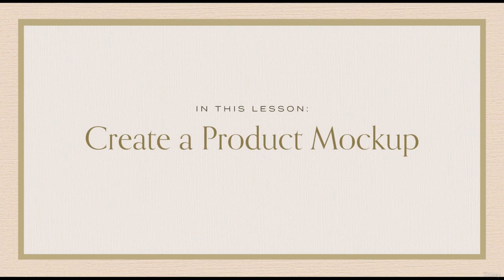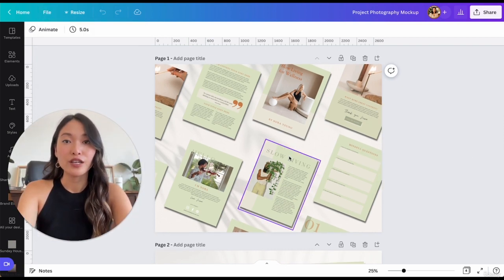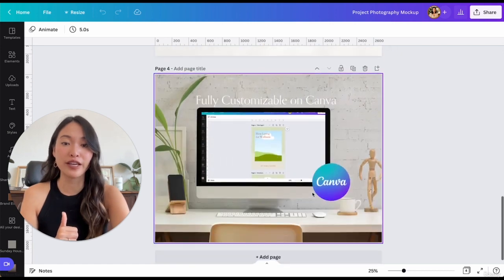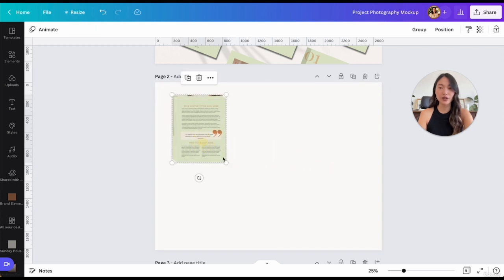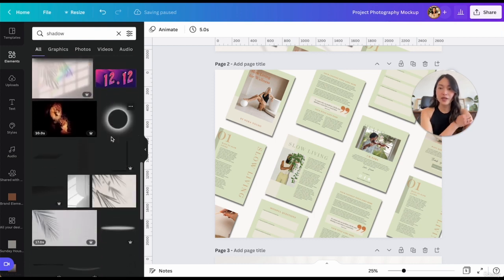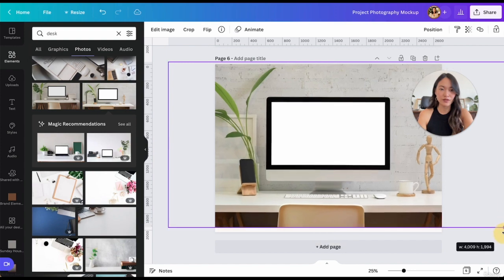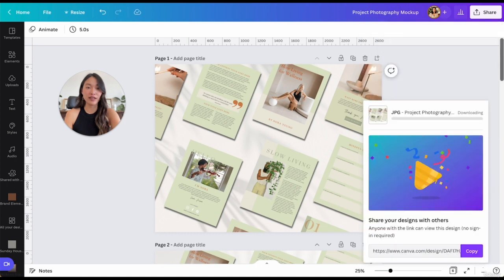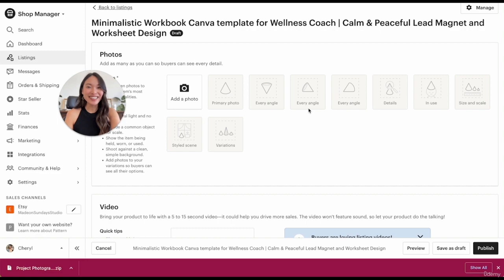9 Create your Product Mockup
Prérequis
Basic Canva design skills are recommended but not required.
Have a strong internet connection
Willing to be creative!
Description
I still remember that feeling I got the first time someone purchased something from my Etsy shop selling Canva Templates. You get a Cha-Ching sound from the Etsy shop app, and it was a mixture of excitement, hope and opportunity. For the first time, I realized that I really can diversify my income and design a business that works with me and my lifestyle. Since then, I've learned some incredible ways & tips to run a successful e-commerce shop, so I want to share them with you!

This class is my no-fluff, complete roadmap to planning, designing, listing, branding, and selling Canva Templates on Etsy.

What will we explore?

How to choose your first product to expand your online business

Intentionally plan your product with my Product Spec Sheet

My tips for designing Canva Templates that sell passively

Creating a winning Etsy Listing: From beautiful product mockups to SEO 101

Building a stand-out brand & customer experience that will keep customers coming

By the end of this class, you’ll be walking away with a new passive income stream for your online business.
Is this class for me?

This class was created for graphic designers who want to diversify their income, allowing them to share their designs with a greater audience. However, anyone with even a little bit of graphic design practice can open a Canva Template Etsy Shop!

Ready to start earning passive income
Graphic designers who are ready to scale their business with digital products
Service-based business owner looking to diversify their income streams
Those looking to pursue something more creative side-hustle beyond their 9-5
Those ready to learn how to sell Canva Templates on Etsy

etsy
1
etsy shop
2
etsy login
3
4
etsy stock
5
etsy seller
6
etsy gift card
7
etsy customer service
8
etsy seller login
9
etsy usa
etsy canva
etsy canvas art
etsy canvas prints
etsy canva templates
etsy canvas
etsy canvas wall art
etsy canvas painting
etsy canva side hustle
etsy canvas tote
etsy canvas bags
etsy canva printify
etsy canva printables
order receipt banner etsy canva
etsy canva website template
etsy canva link
etsy canva instagram templates
etsy canva designs
mary dailey etsy canva
etsy canvas archive
etsy canvas art abstract
etsy canvas art uk
etsy canvas art prints
etsy canvas album covers
etsy and canva
etsy animal canvas
etsy abstract canvas
how to create on canva and sell on etsy
canva and etsy
how to make money with canva and etsy
how to add canva link to etsy listing
how to make an etsy banner on canva
selling canva art on etsy
how to make money using canva and etsy
how to make an etsy video on canva
canva auf etsy verkaufen
etsy canva banner
etsy canvas bag
etsy canvas backpack
etsy canvas brushes knives
canva etsy business
canva etsy banner blurry
canva etsy banner size
etsy bella canvas
etsy banksy canvas
etsy bestsel canvas shoes
canva etsy banner
etsy banner size canva
best selling canva templates on etsy
bán canva trên etsy
canva bags etsy
bannière etsy canva
can you use canva to sell on etsy
etsy canvas crossbody bag
etsy canvas clutch
etsy canvas clutch bag
etsy custom canvas prints
etsy custom canvas
etsy custom canvas bags
etsy canada canvas art
etsy custom canvas collage
cover photo etsy canva
can you sell canva designs on etsy
can i sell canva pro designs on etsy
cara jual template canva di etsy
can you sell canva elements on etsy
cara jual canva di etsy
how to create canva templates to sell on etsy
how to create printables on canva to sell on etsy
etsy dog canvas
etsy dog canvas prints
etsy hannah canvas design
etsy mens canvas duffle bag
etsy personalized canvas duffle bag
etsy mens canvas dopp kit
etsy digital downloads canva
how to use canva to sell on etsy
how to sell digital downloads on etsy using canva
how to upload digital files to etsy from canva
jual template canva di etsy
is it legal to sell canva designs on etsy
how to sell your canva designs on etsy
etsy canvas frames
etsy canvas fabric
etsy framed canvas art
etsy family canvas
etsy waxed canvas fabric
etsy personalized canvas flag
etsy vintage canvas fabric
etsy vintage canvas frame
etsy custom canvas flags
etsy wood canvas frames
using canva for etsy printables
how to make editable canva templates for etsy
how to upload from canva to etsy
canva for etsy
canva size for etsy listing
how to make digital downloads for etsy on canva
free etsy banner canva
how to sell canva files on etsy
etsy graffiti canvas
how to sell canva on etsy
etsy cookie policy
can you sell canva graphics on etsy
etsy canva how to
etsy canvas handbags
etsy hanging canvas
how to make money on etsy canva
how to sell canva templates on etsy